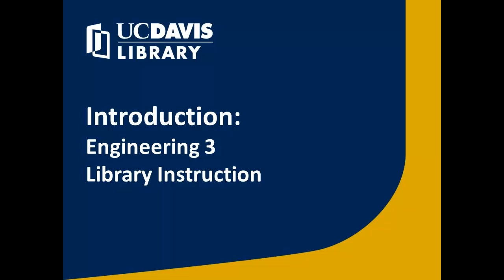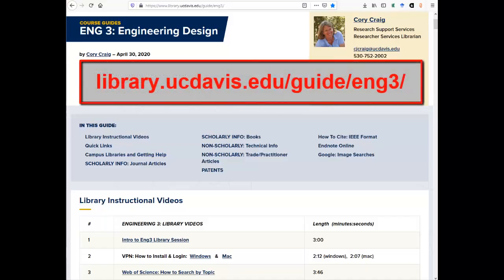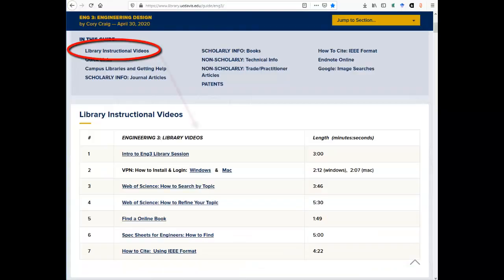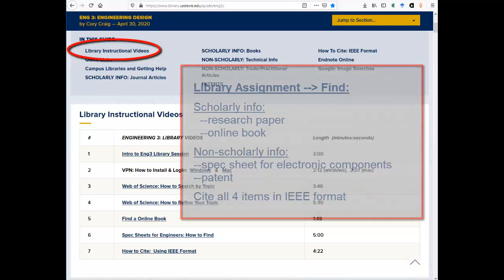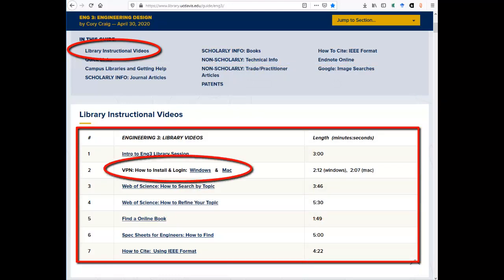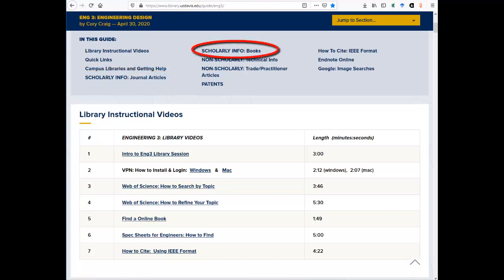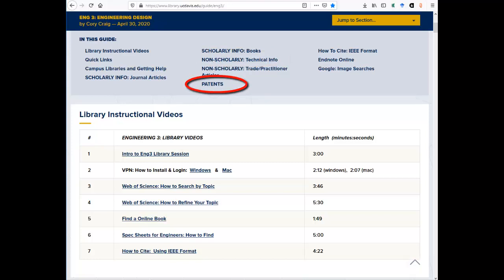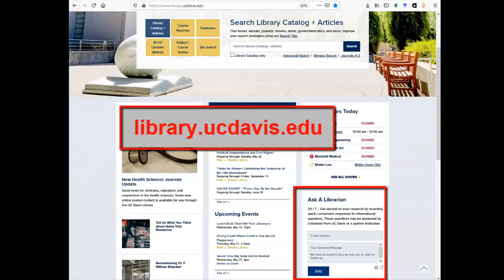ENG3: introduction to Engineering 3 Library Instruction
Provides an overview of: the library  course guide web page and instructional videos for Engineering 3, the library assignment, and accessing library resources.